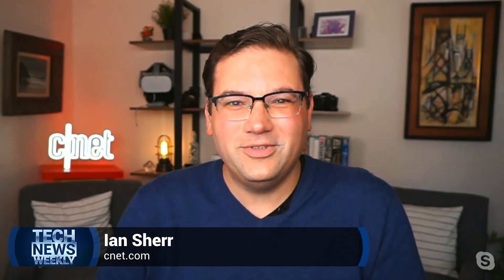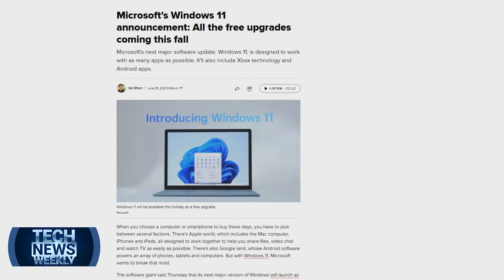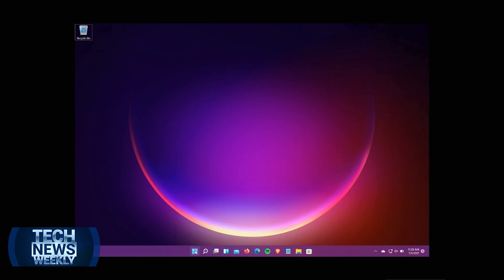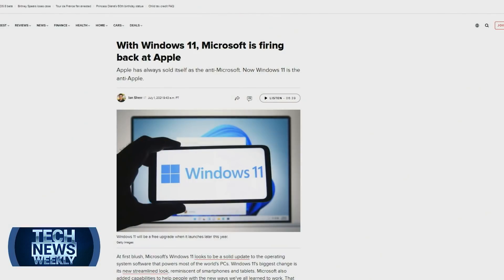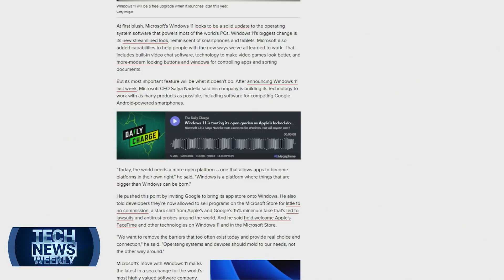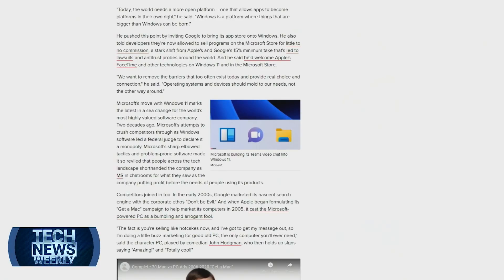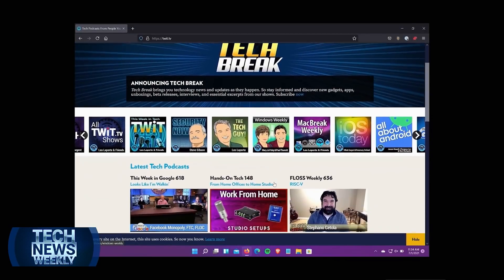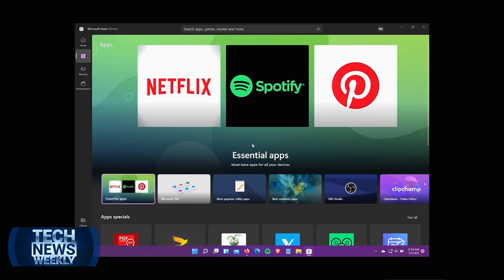Hands-On With Windows 11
Ant Pruitt chats with CNET's Ian Sherr about his experience with the preview version of Windows 11 operating system on Tech News Weekly. Sherr also shares insight on Microsoft's approach on why the OS has been developed the way it has.

Hosts: Ant Pruitt, Mikah Sargent
Guest: Ian Sherr